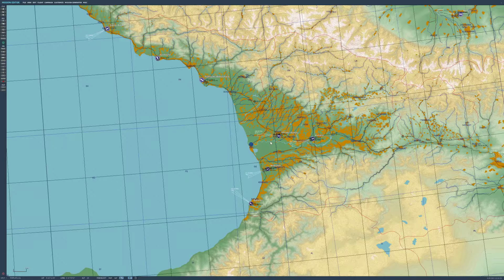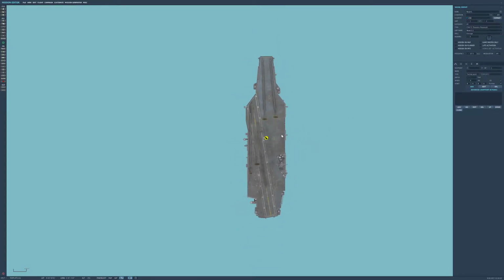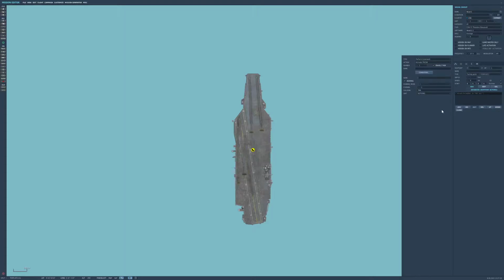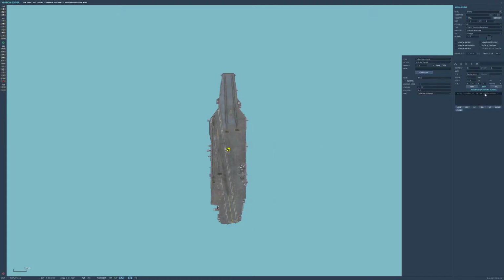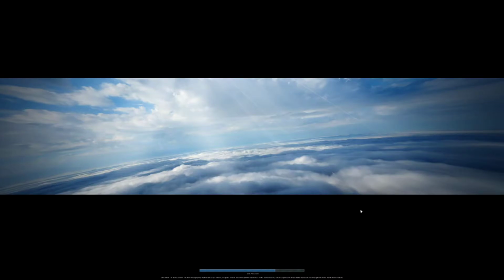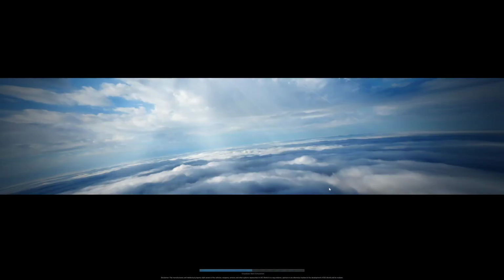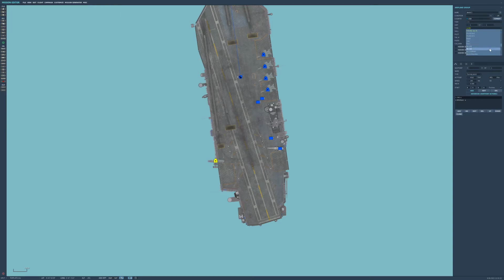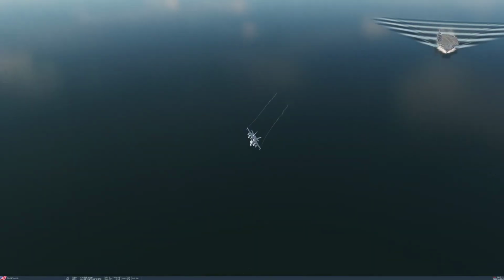DCS MISSION EDITOR! - Carriers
Welcome to my Digital Combat Simulator - Mission editor tutorial! As per the video you have probably had some desire to create DCS missions at some point in the past. If this is something you have been so inclined to do but have not been skilled enough, or found good enough DCS mission editor tutorials, then please follow along as I establish my DCS mission editor Miniseries!

In todays episode we will be covering how to set up carriers with TACAN, ICLS, have aircraft fly from the carrier and have AI capture back at the carrier, as well as set it up to look aesthetically pleasing (which in DCS is often a major consideration)

This is a really blitzed through example of how it works and does not show the UI as I would expect that it is fairly intuitive, but if this is something you are in fact interested in, please let me know in the comments below!